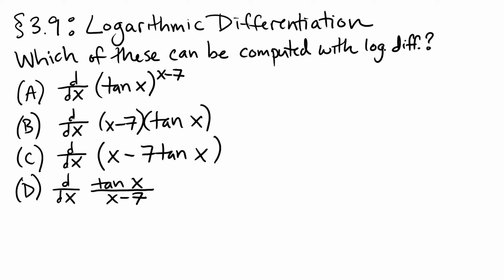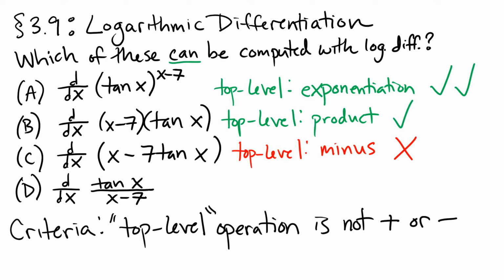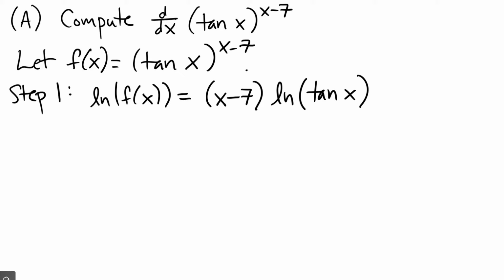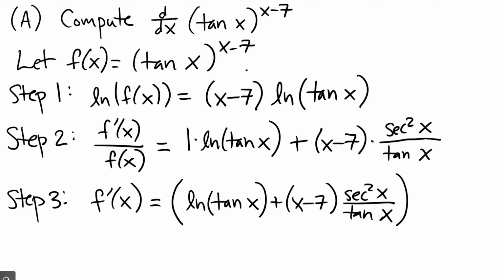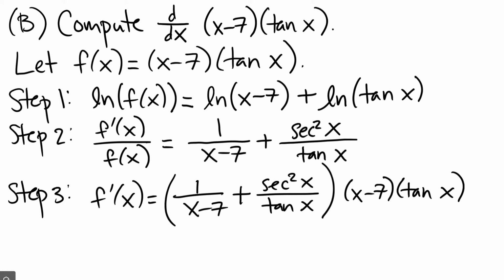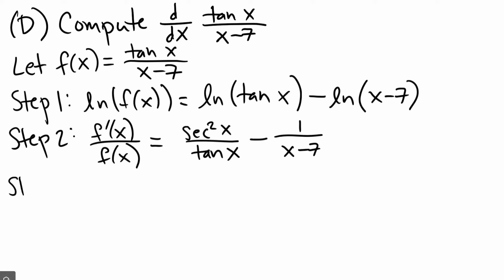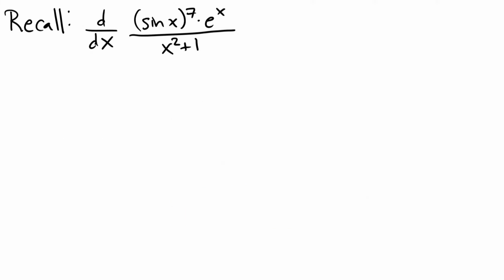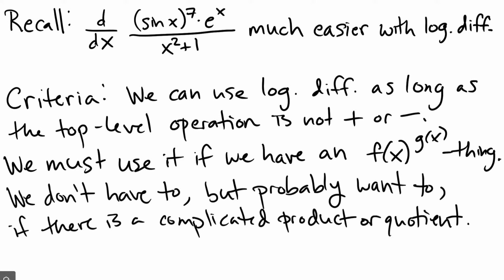Logarithmic Differentiation - Video 4 - More examples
Three examples and one non-example:
(tan x)^(x-7)
(x-7)(tan x)
x - 7tan(x)
tan(x) / (x-7)